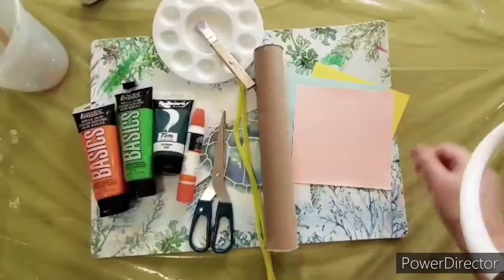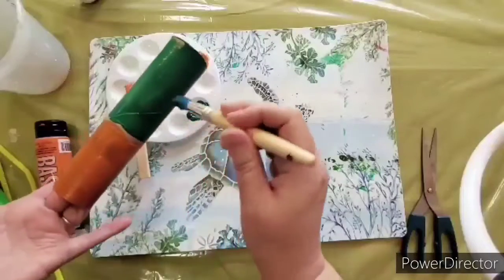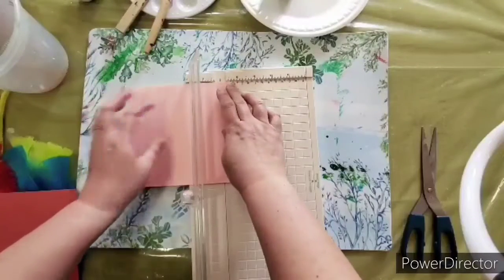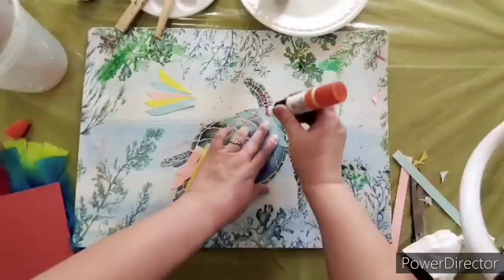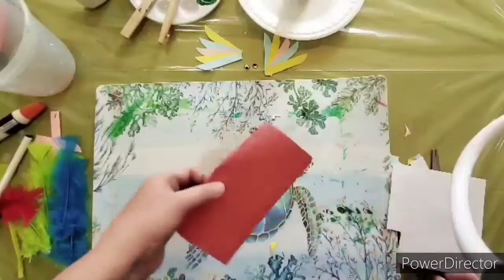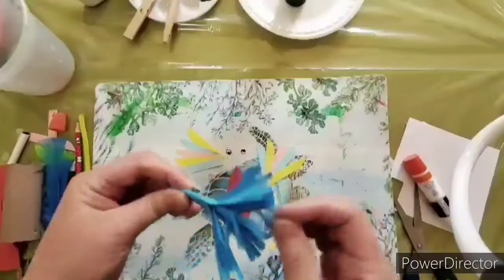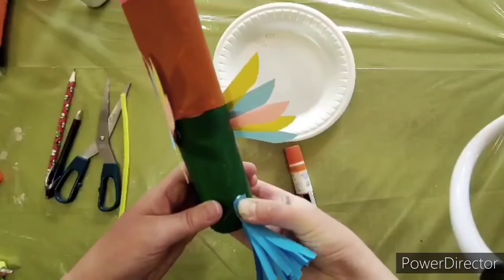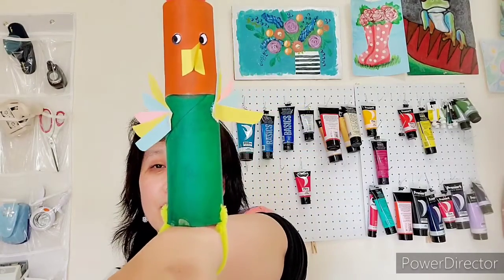Making parrot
Parrot made by paper towel roll